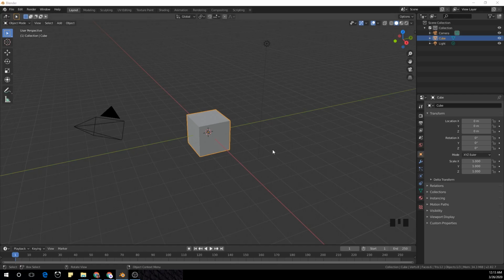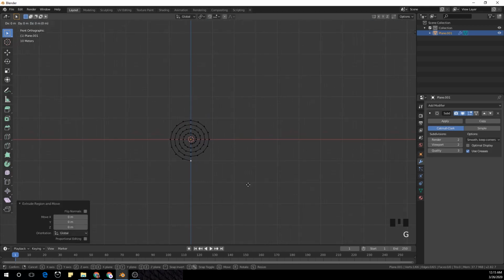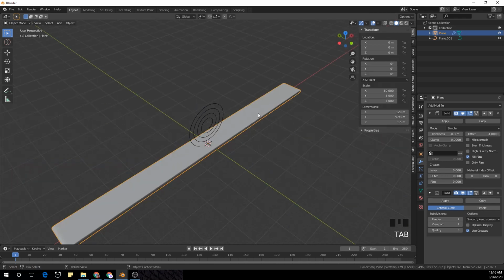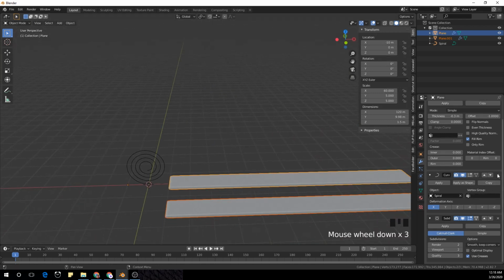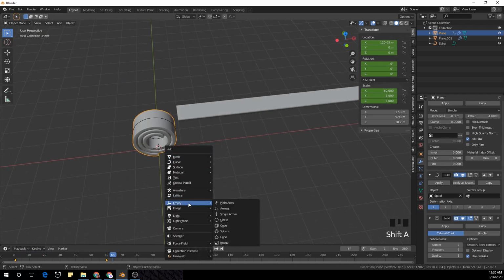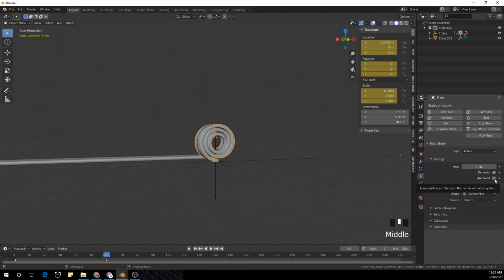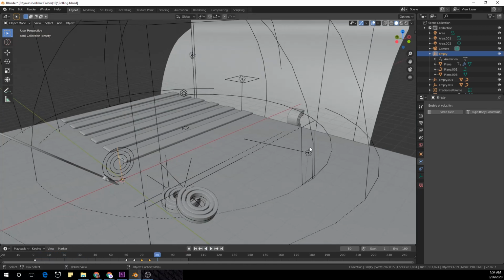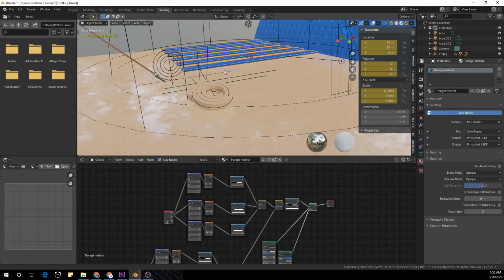Blender - Easy oddly Satisfying Animation Loop in eevee (blender 2.82)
Easy Satisfying Animation Loop in eevee. With all procedural materials. If you like this video please leave like and subscribe to this channel leave a comment and let me know if there's anything thanks for watching this video see you in the next one :